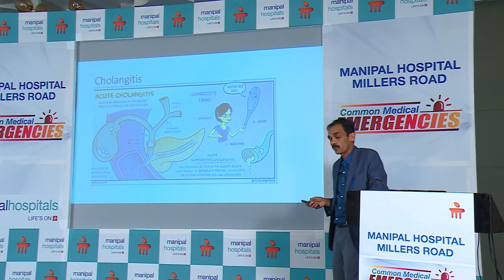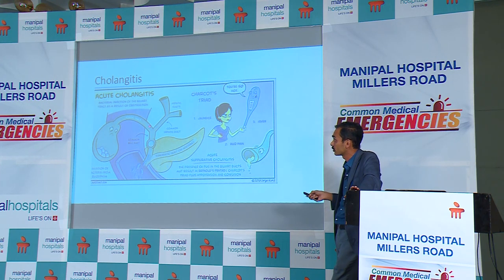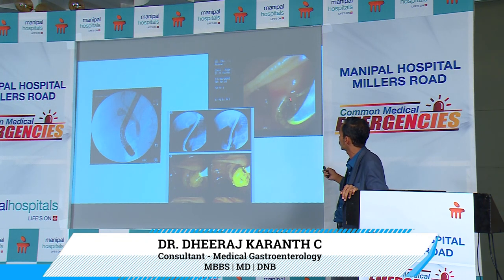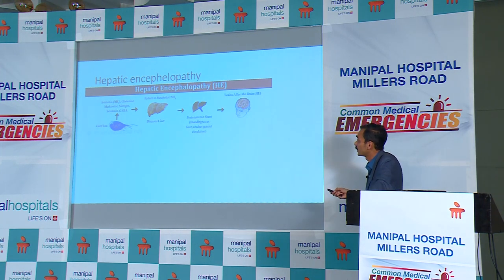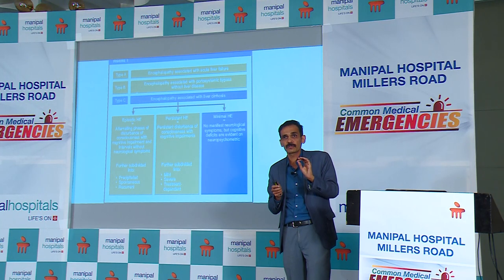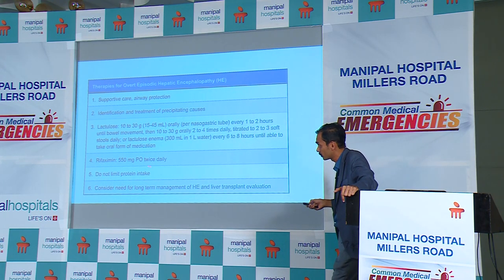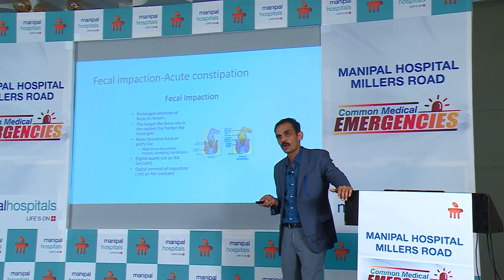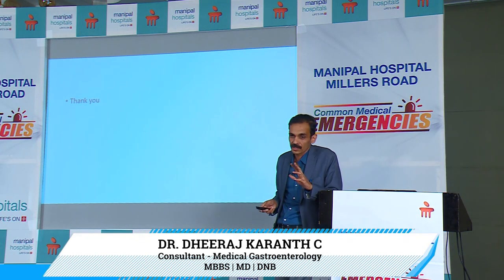Everything about Gastrointestinal emergencies| Dr. Dheeraj Karanth C |Manipal Hospital Millers Road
In this video, Dr. Dheeraj Karanth C, Consultant - Medical Gastroenterology, Manipal Hospital Millers Road, talks about common gastrointestinal emergencies. He speaks in-depth about the causes and treatments of these conditions. Watch the video to know more.